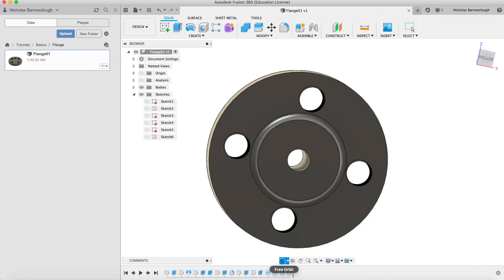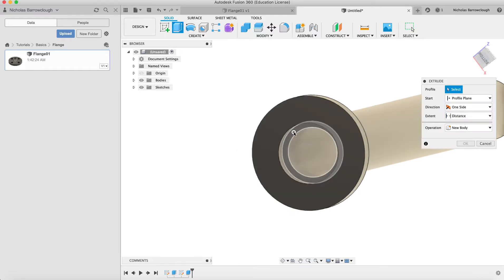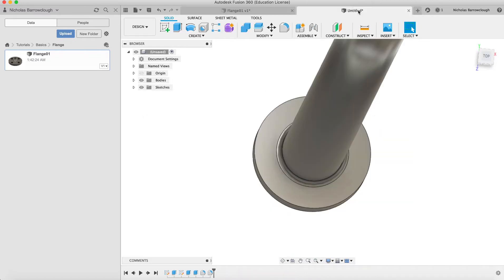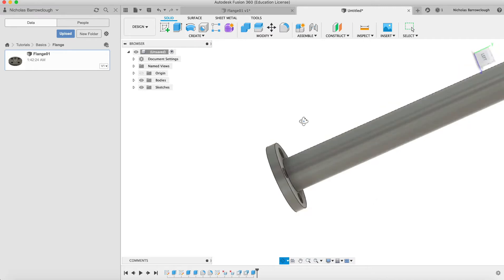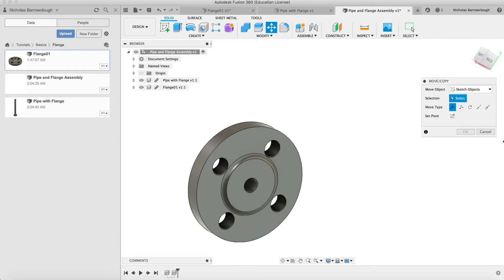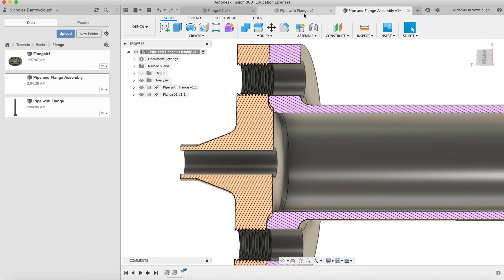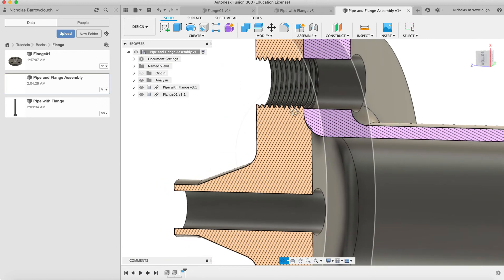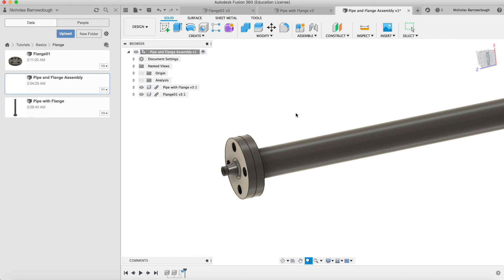Fusion 360 Flange Modeling (Lesson 02)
Modeling a pipe to fit the flange made in previous lesson, and then creating a new project file for the assembly.